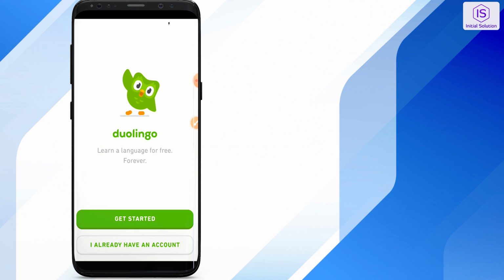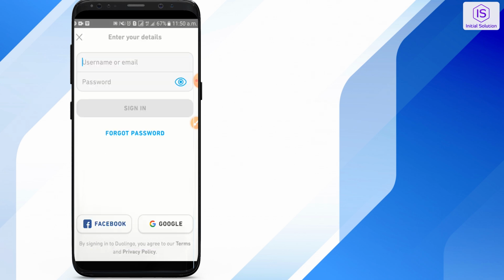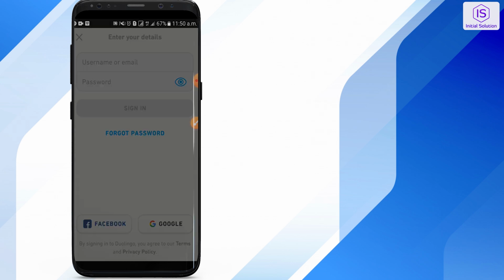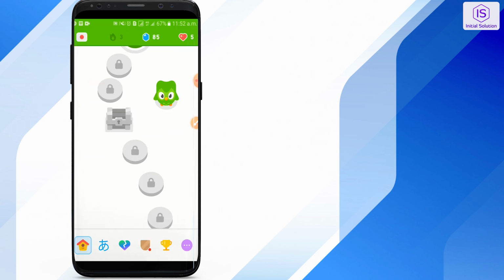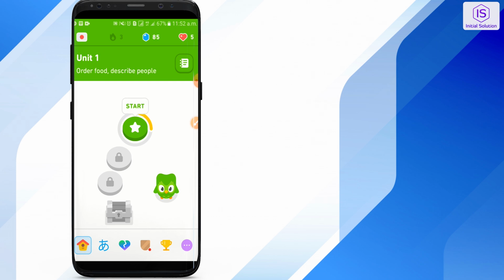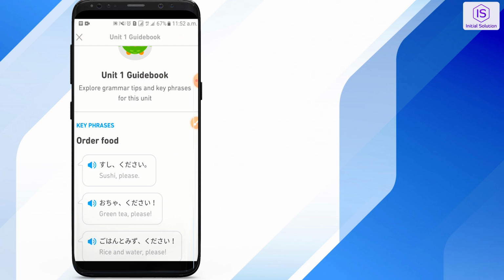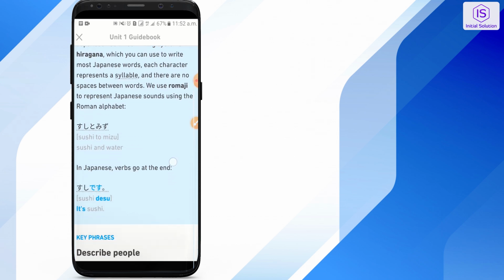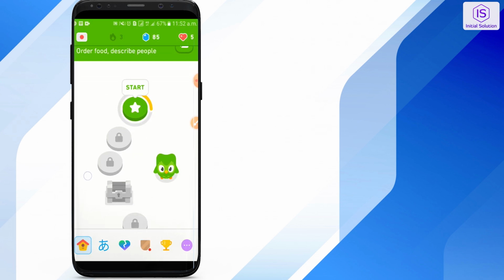🌐 How to Use Duolingo: A Beginner's Guide 2024 | Mastering Language Learning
Are you ready to embark on your language learning journey with Duolingo? In this tutorial, we'll guide you through the basics of using Duolingo, from setting up your account to maximizing your language learning experience.

📌 Step-by-Step Guide:

Getting Started:

Download the Duolingo app from your app store or visit the Duolingo website.
Create a new account or log in if you already have one.
Selecting Your Language:

Choose the language you want to learn from the available options.
Setting Goals:

Set your daily learning goal. This helps Duolingo tailor your lessons.
Navigating the Interface:

Explore the main tabs: Home, Crown (Skills), Trophy (Achievements), and Profile.
Discover your daily lessons, streaks, and progress.
Taking Lessons:

Tap on the "Home" tab to start a lesson.
Complete exercises in listening, speaking, and writing to reinforce your learning.
Unlocking Skills:

Progress through lessons to unlock new skills.
Each skill focuses on different aspects of the language, building your overall proficiency.
Earning Points and Gems:

Earn points by completing lessons and maintaining a streak.
Use gems to unlock bonus features or purchase in-app items.
Practicing:

Use the "Practice" feature to reinforce previously learned skills.
Duolingo adapts to your performance to provide targeted practice.
Social Features:

Connect with friends on Duolingo for added motivation.
Share achievements and compete with each other.
Staying Consistent:

Make language learning a daily habit.
Utilize reminders to stay on track.